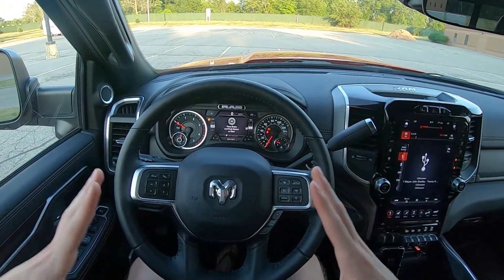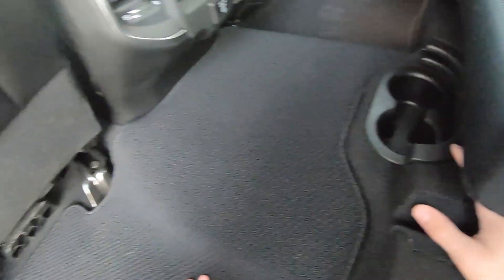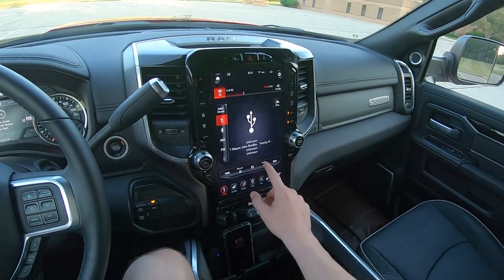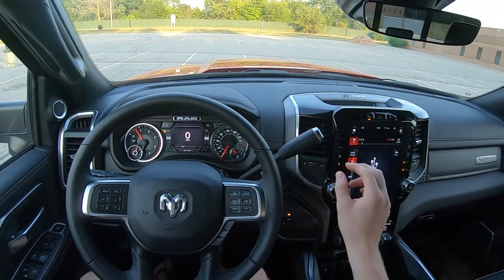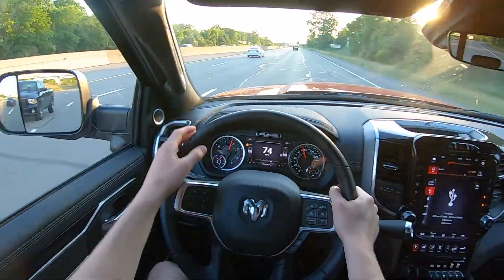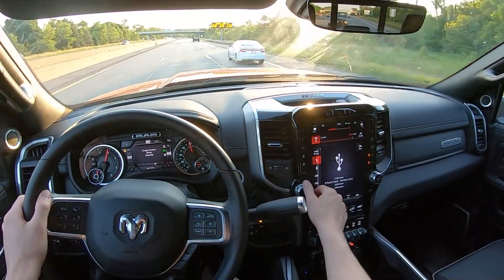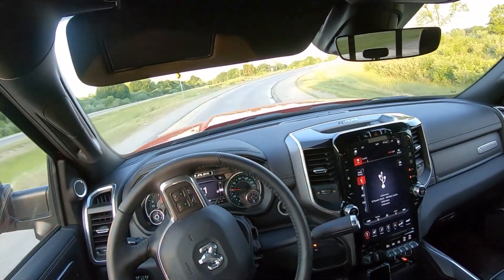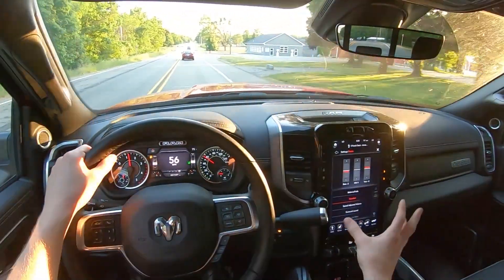2020 Ram 2500 – Harman Kardon Sound-System Demo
It's really tough to find fault with Ram's 2500 HD, especially when it's kitted with the 6.7-liter Cummins diesel and the 17-speaker, 750-watt Harman Kardon audio system. We'll take three, please and thank you.